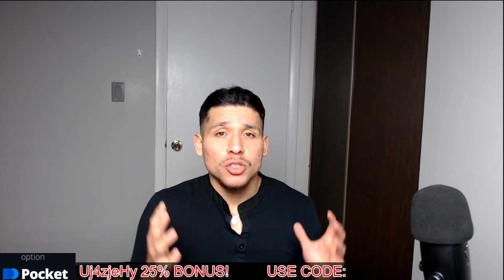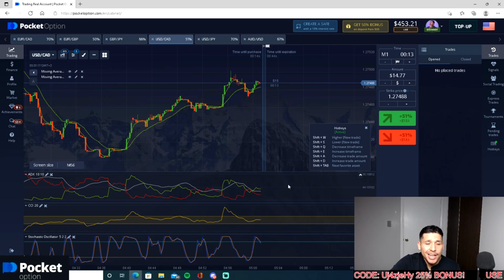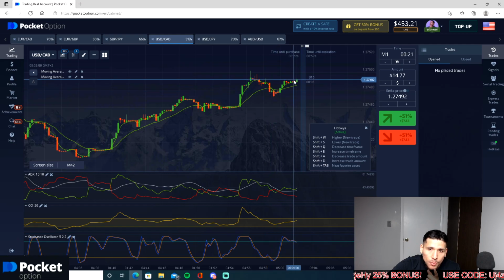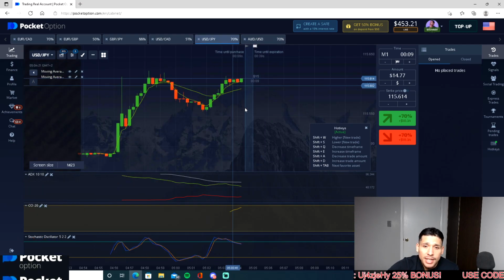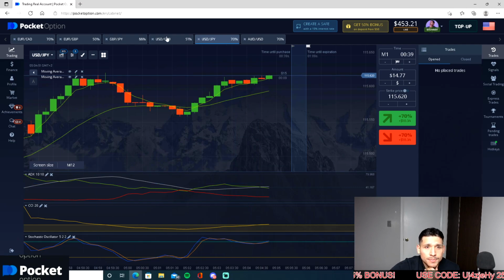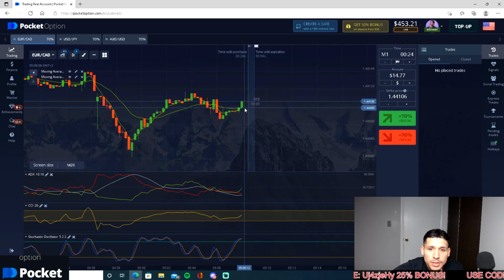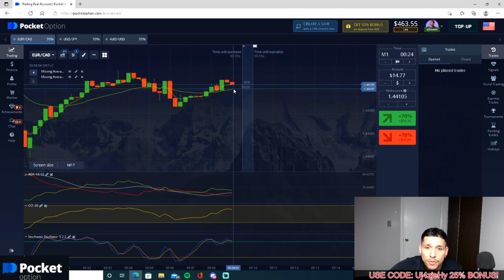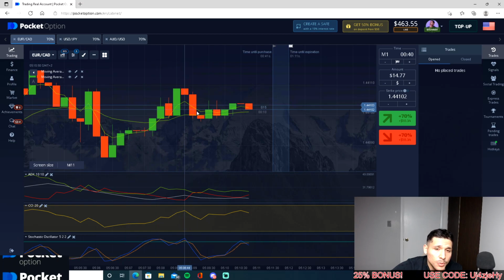Binary Option Strategy for Beginners 2022 | Pocket Option #1 Strategy | Binary Trading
Binary Strategy. #1 Strategy Binary Option. 1000x Pocket Options. Beginner

Binary Option.
Pocket Option.
HFX Strategy.
1000x your account.